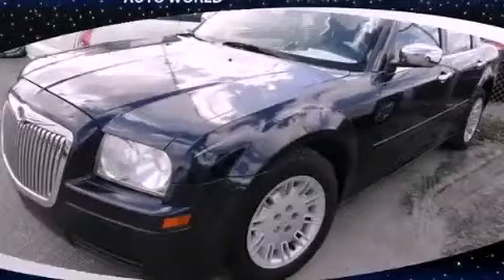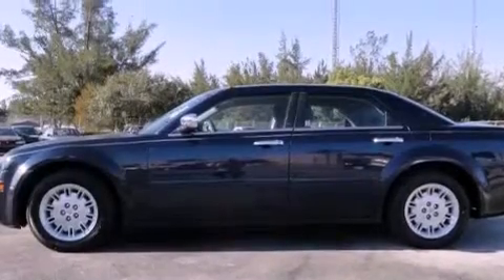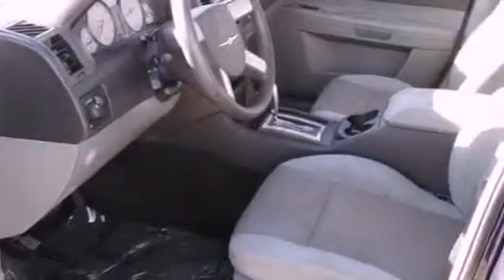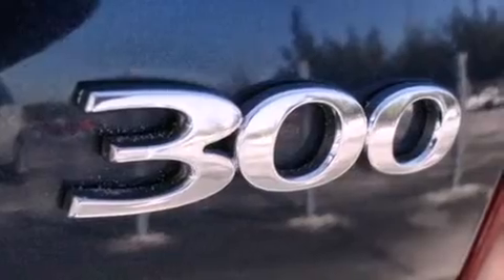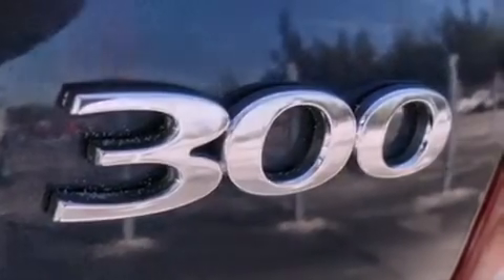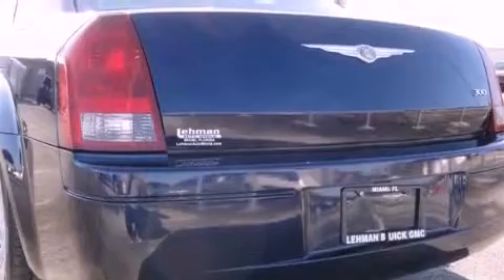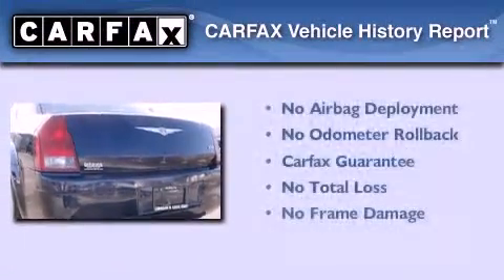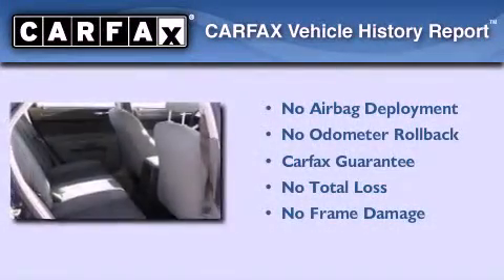Pre-Owned 2005 Chrysler 300 Miami FL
Year : 2005
 Make : Chrysler
 Model : 300
 Engine : dohc 24v v6
 Trans . : automatic
 Exterior : blue
 Miles : 87,945
 Interior : blue

 Lehman Mazda